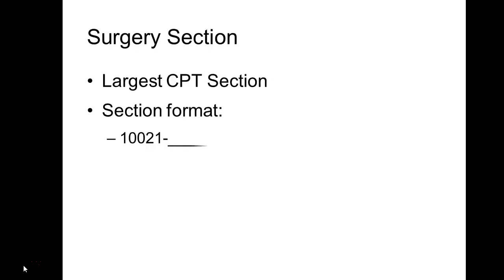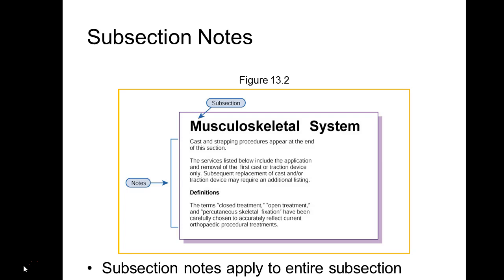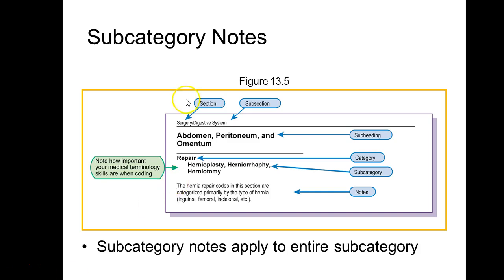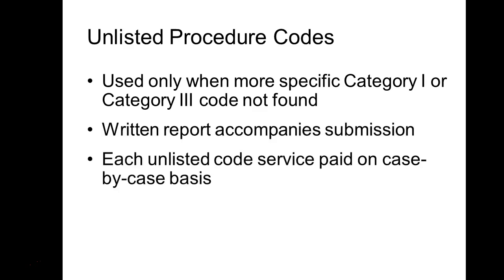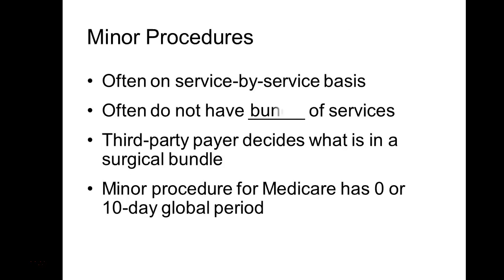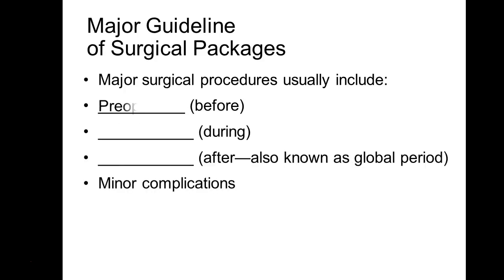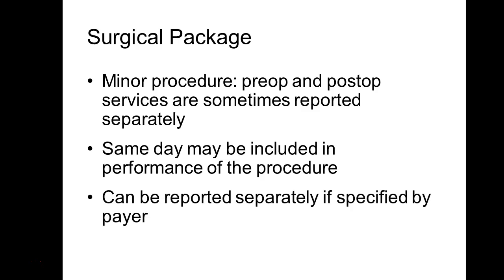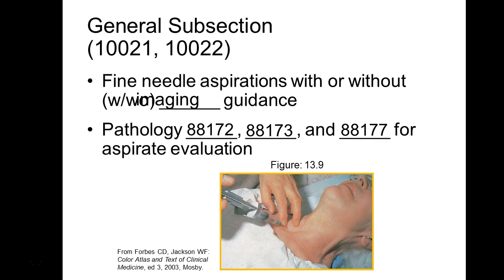Introduction to CPT Surgery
Introduction to CPT Surgery Coding